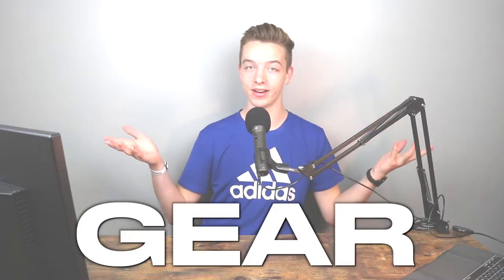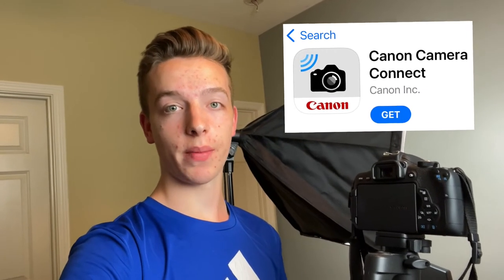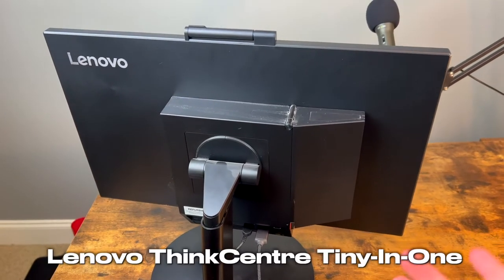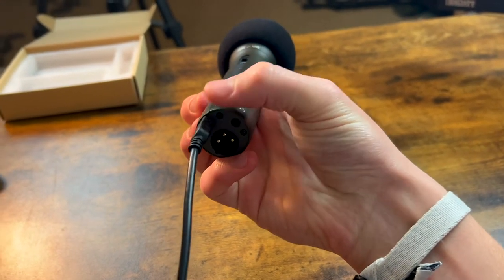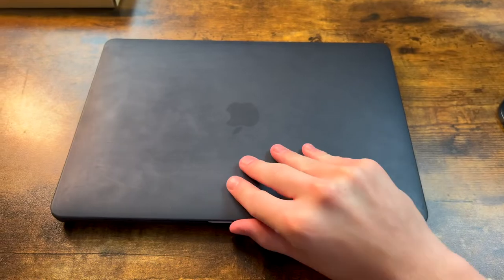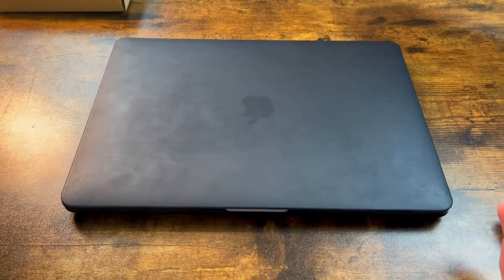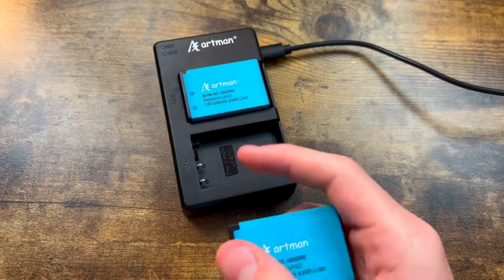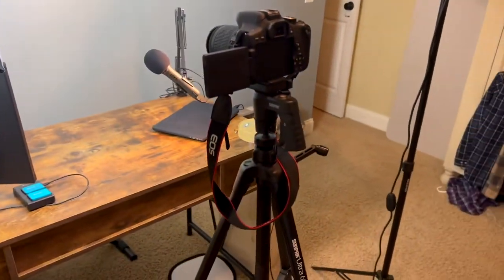2022 Desk Setup & What I Use To Film And Edit My Videos! (Exposed!)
⬇️ Items mentioned in video ⬇️ *prices may change*

🔵 Canon Rebel T8i:  I found a newer one for the same price!

🔵 Neewer 700W Professional Photography Lighting Kit:

🔵 Lenovo ThinkCentre Tiny-In-One Monitor:

🔵 Neewer Microphone Arm:

🔵 MacBook Pro 13" 2016 with Intel i7 16GB of Memory

🔵 Amazon Basics Camera Remote:

🔵 Artman LP-E17 Canon Camera Replacement Batteries:

Welcome or welcome back to the channel! In this video, I'm going to show you everything I use to film and edit my videos in 2022!

⏰  TIMESTAMPS:
0:00 Intro
0:27 Item 1
2:00 Item 2
3:16 Item 3
4:27 Item 4
5:33 Item 5
6:30 Item 6
8:22 Item 7
8:37 Item 8
9:26 Item 9
10:24 Item 10